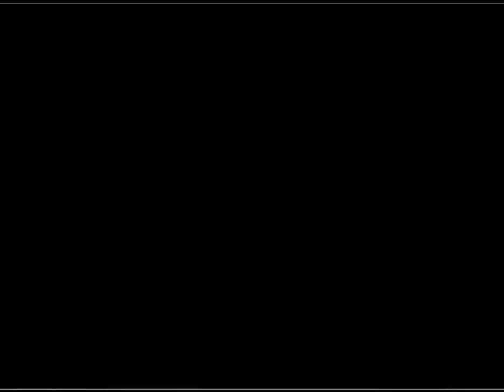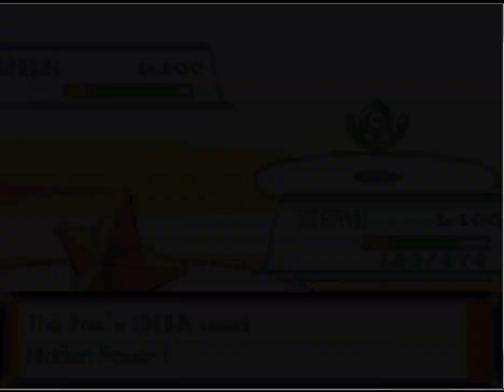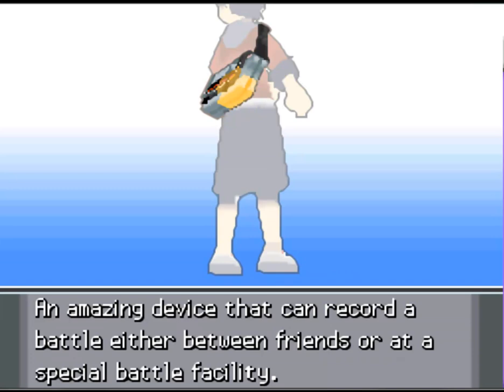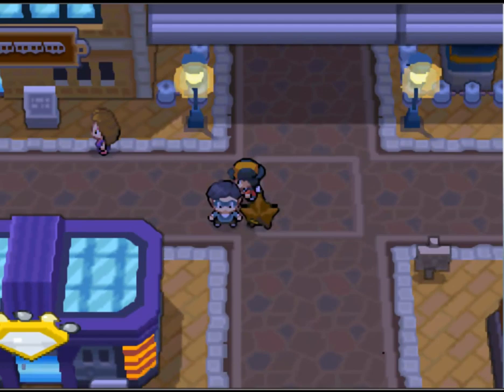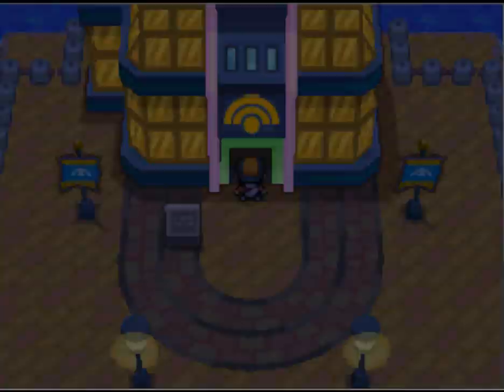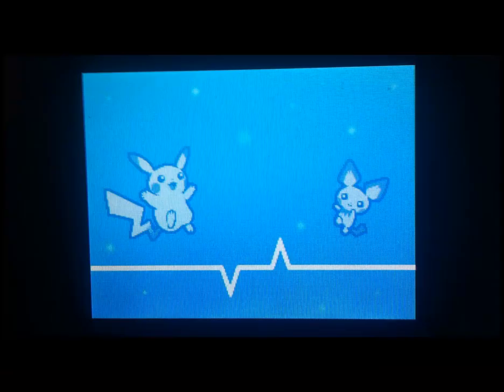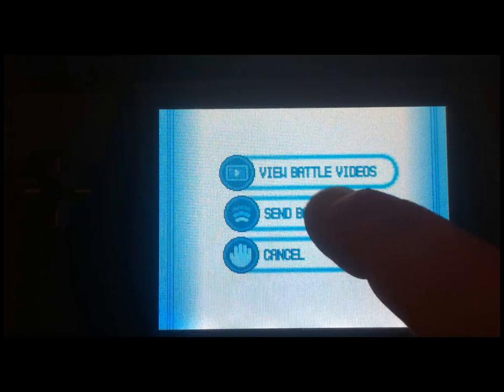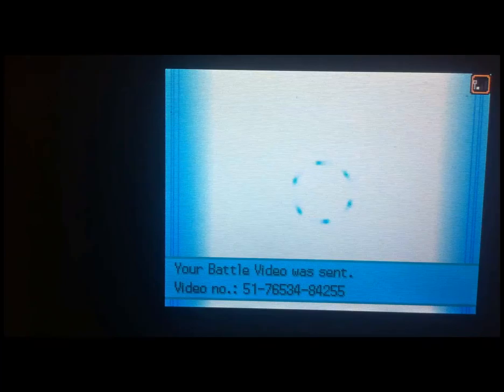How to save and upload Pokemon Battlesto the GTS Tutorial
Just a tutorial for my good old buddies at PokemonAusforums.com in preparation for there first Wifi Tournament.
Hope this helps everyone there. I'm looking forward to seeing what the members bring to the plate of Battling. My names 'Panda' on the site so if your a member there, I've probably seen you around.